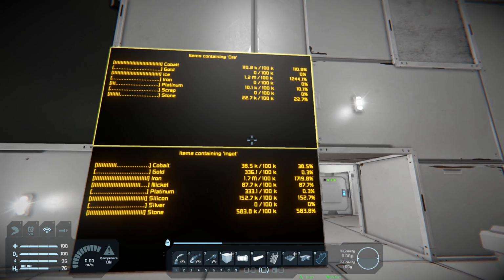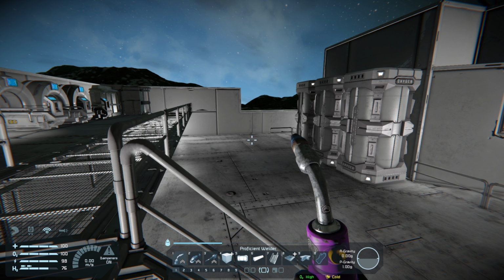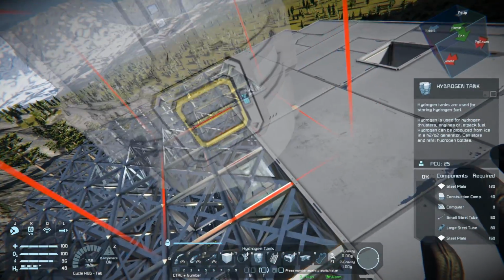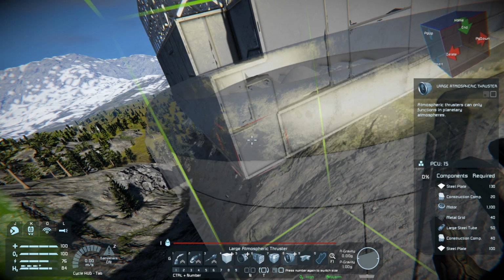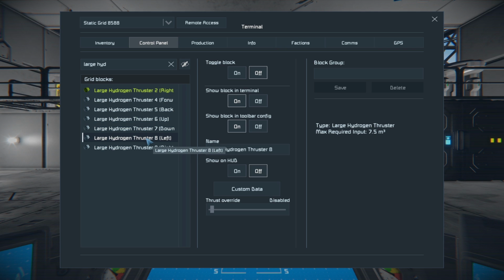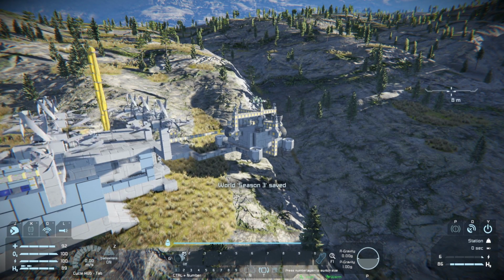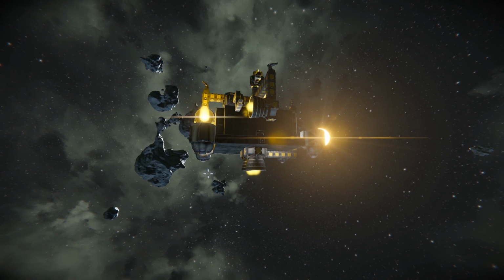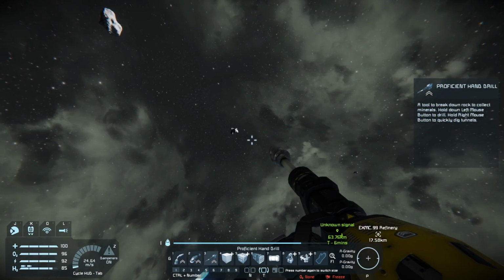Space Station Launch | Space Engineers | Let's Play Gameplay | E21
Today we send the first part of our Space Station into space

• Space Engineers Gameplay Information:

Is Space Engineers a good game? Or should you pass?